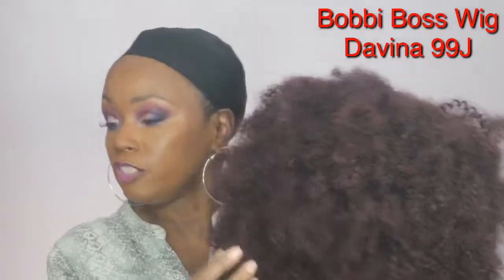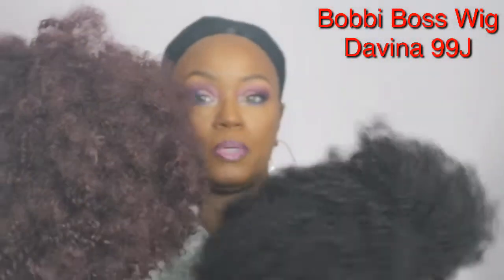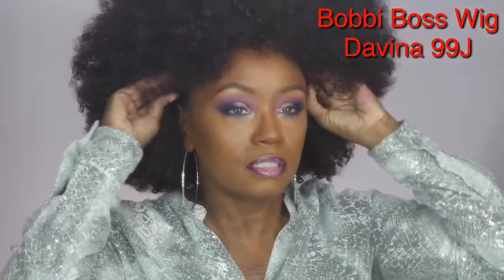NYX Style Star Glitter Eyeshadow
A look I kind of just fell in to when my all blue with glitter look fail for an upcoming collab. It’s still beginner and mature women friendly so give it a try.

All products are listed in the video.

Contact Lenses: AirOptics Color Hazel
Wig: Bobbi Boss Davina 99J